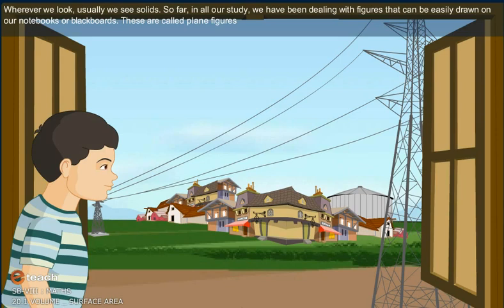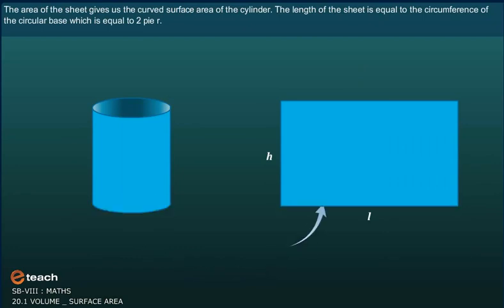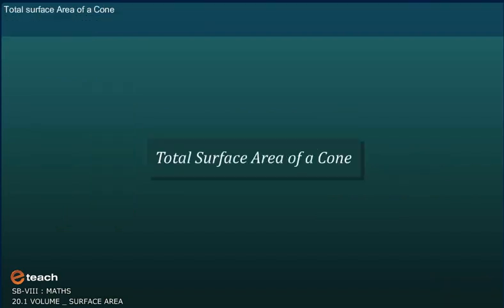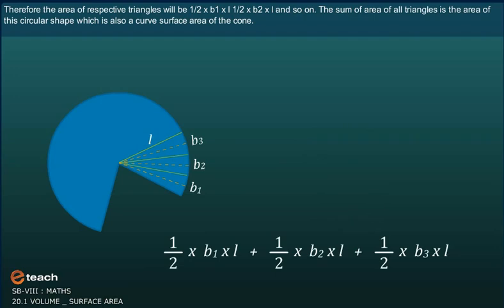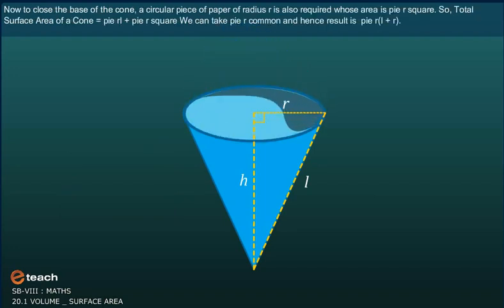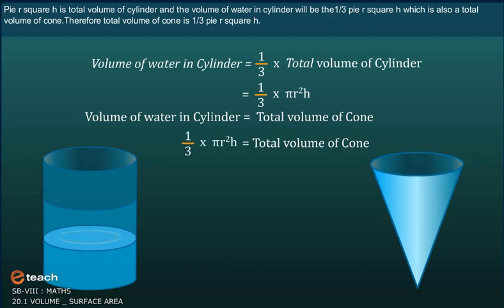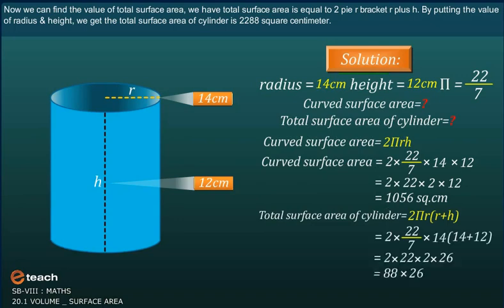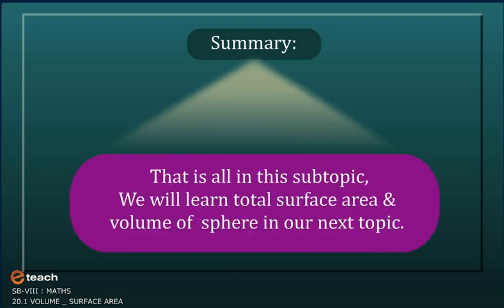VOLUME AND SURFACE AREA 1